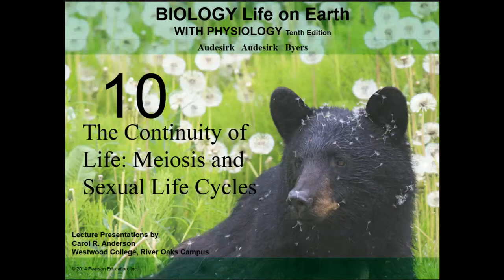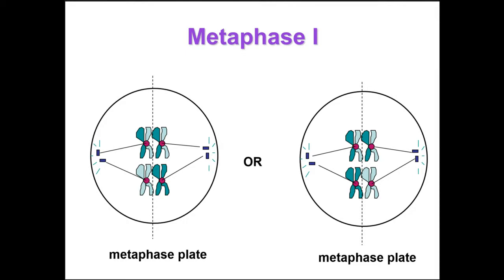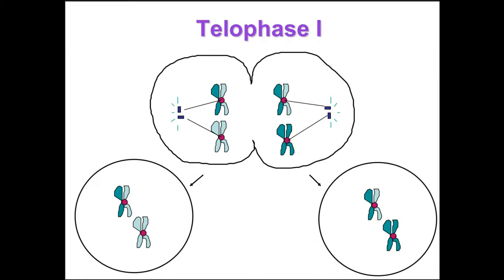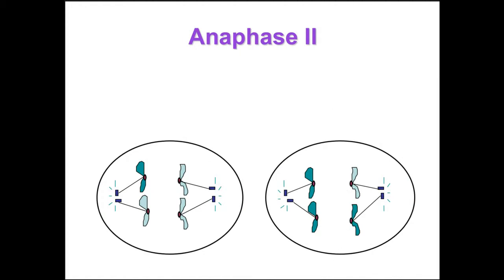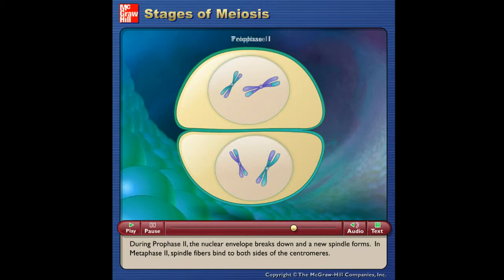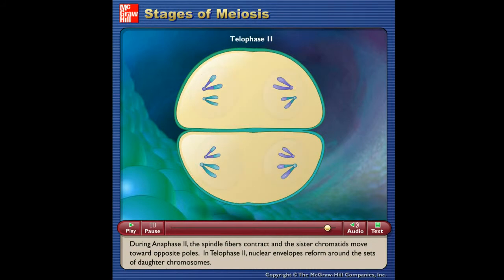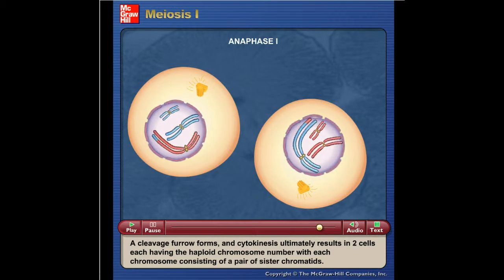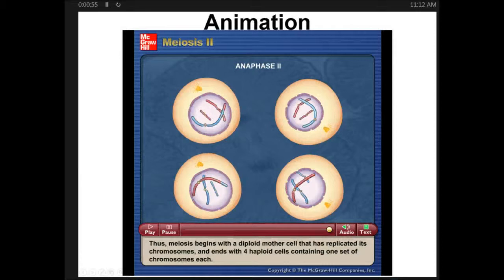Module 5 Part 2 Narrated Lecture 10.3